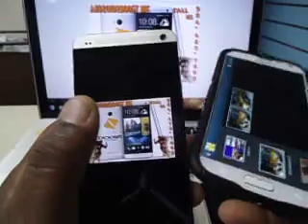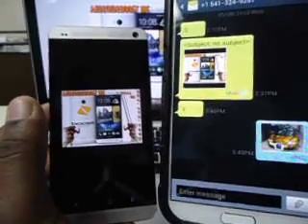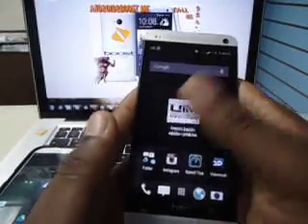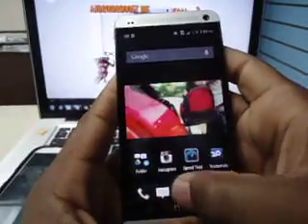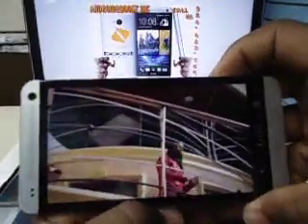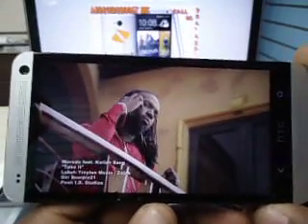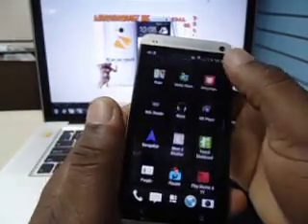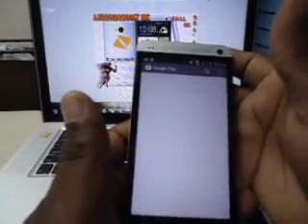Sprint Htc One FLash on Boost Mobile